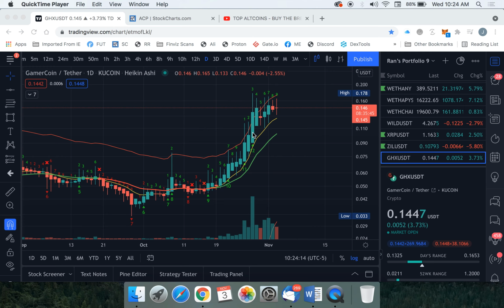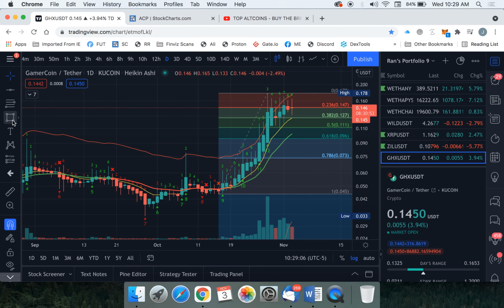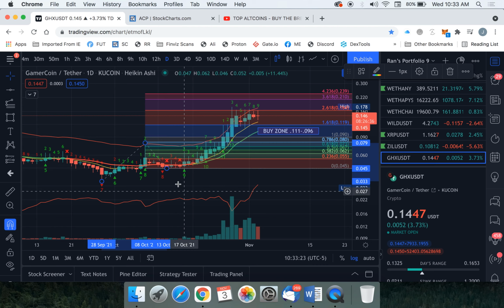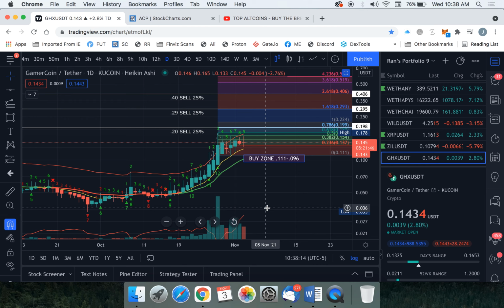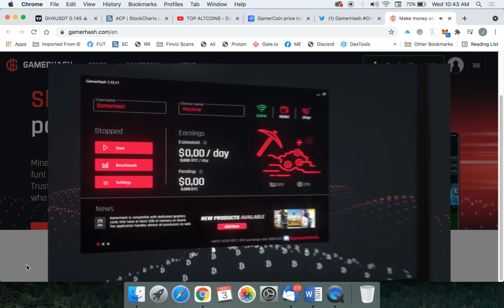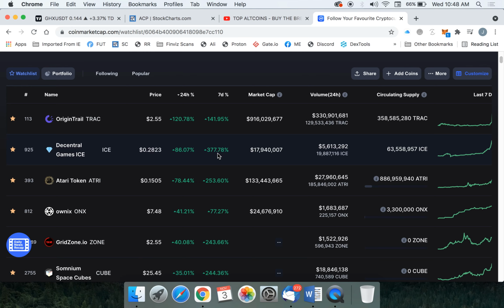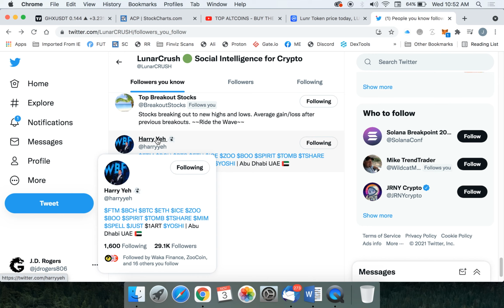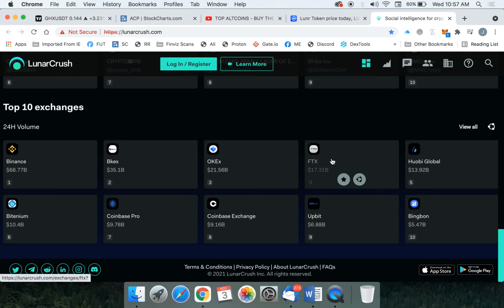HOW TO USE FIBONACCI AND TREND BASED FIB EXTENSION FOR BUY AND SELL PRICE TARGETS ON TRADING VIEW